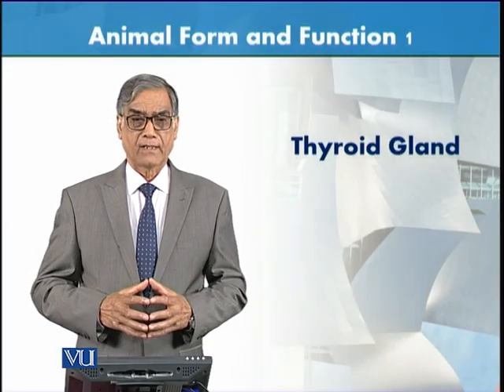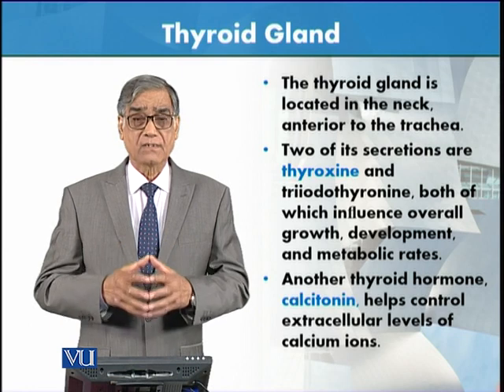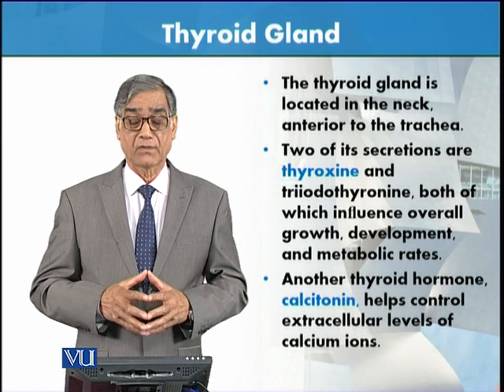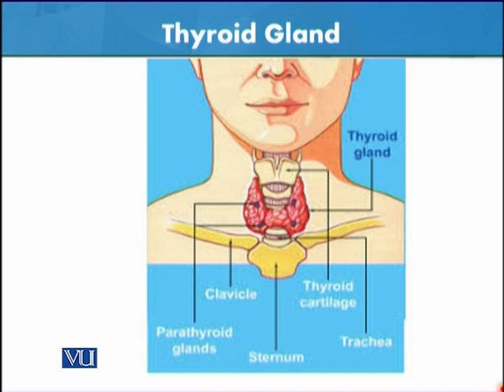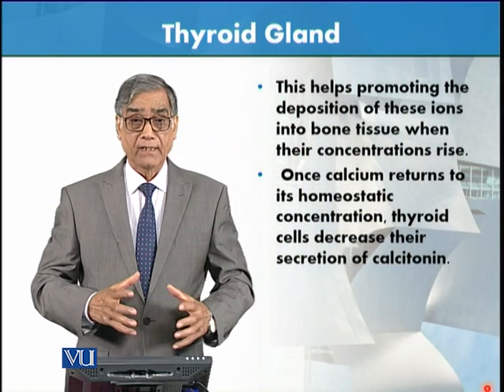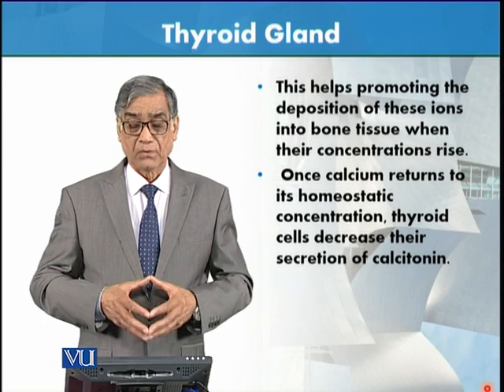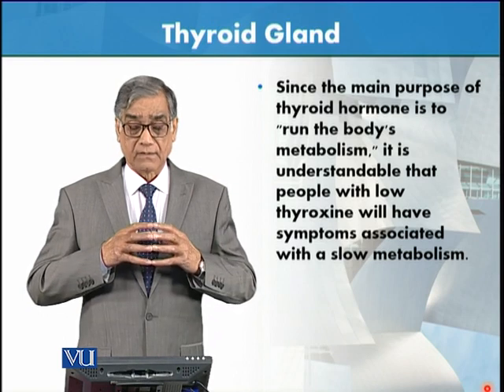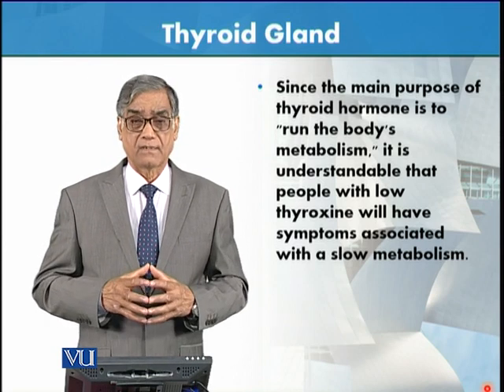Thyroid Gland | Animal Form & Function 1 (Theory) | ZOO516T_Topic130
Topic130: Thyroid Gland,
By Dr. Javed Iqbal